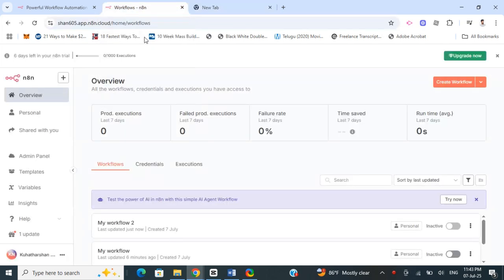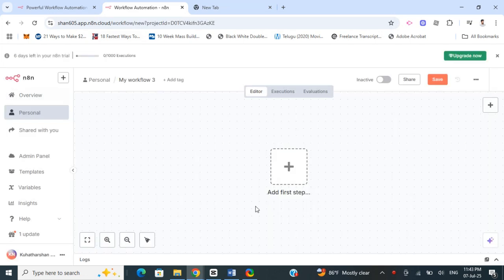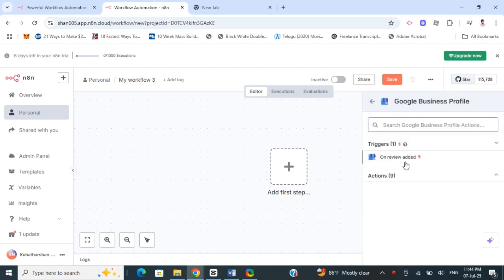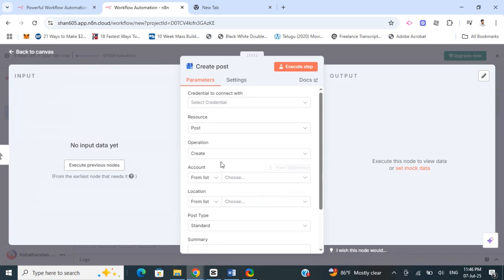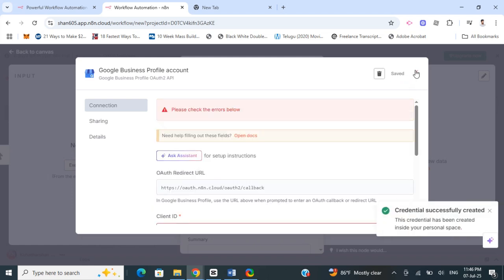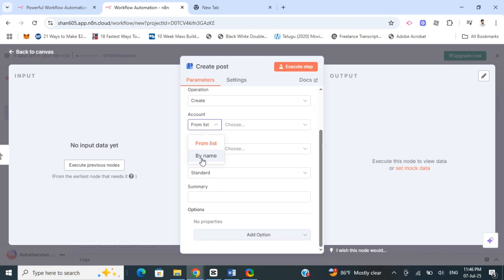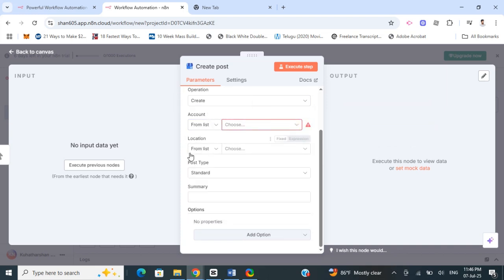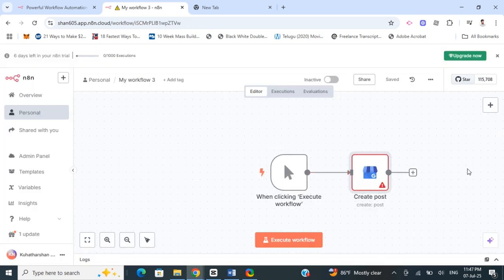How to Connect Google My Business to n8n 🤖 AI Tools Tutorial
How to Connect Google My Business to n8n.